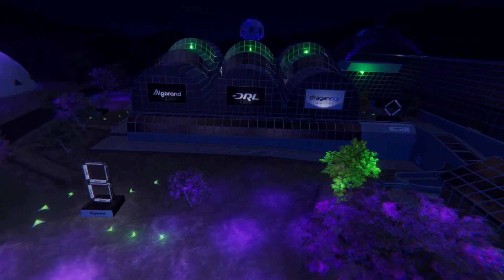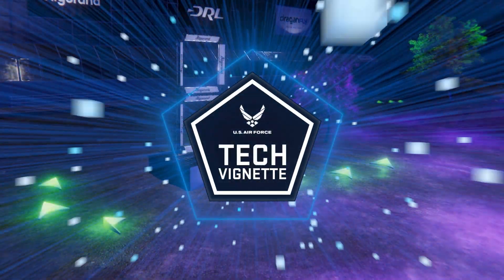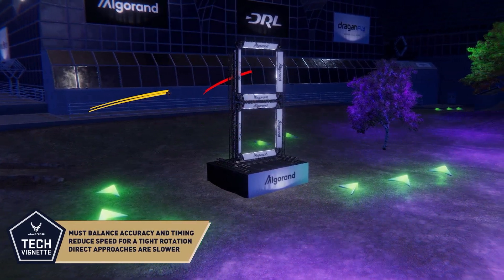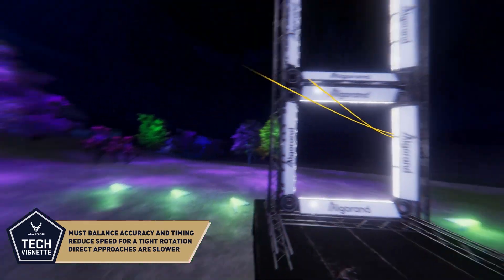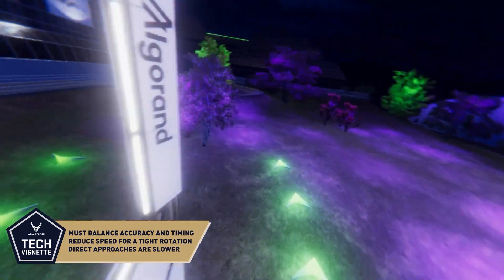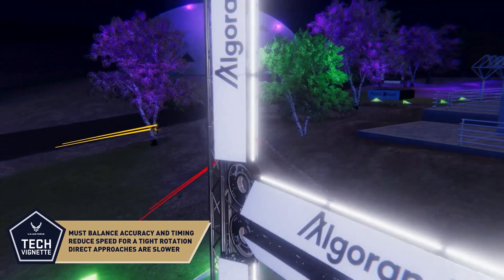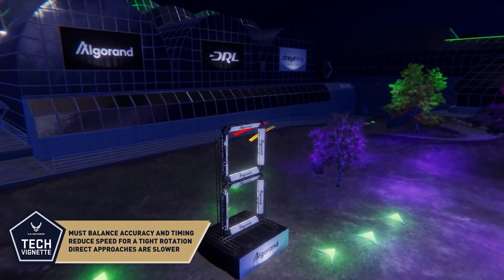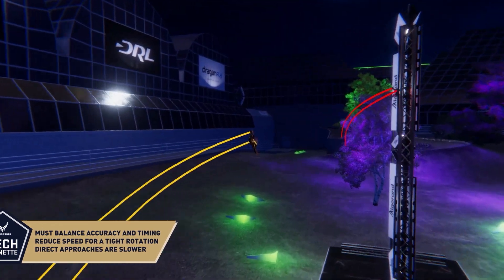Level 6 Biosphere: @USAirForceRecruiting Tech Vignette | Drone Racing League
The Drone Racing League (DRL) is the world’s premier, professional drone racing property. The best drone pilots in the world fly in the league and millions of fans watch them race on top broadcast and streaming platforms. Combining groundbreaking technology and immersive drone racing, DRL is creating a new era of sports that brings high-speed competition across real-life and virtual courses.